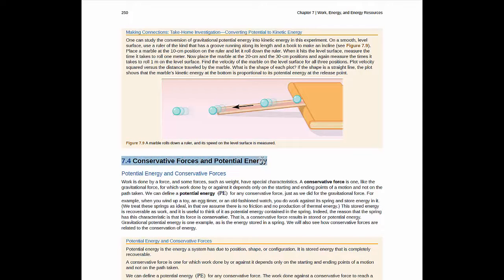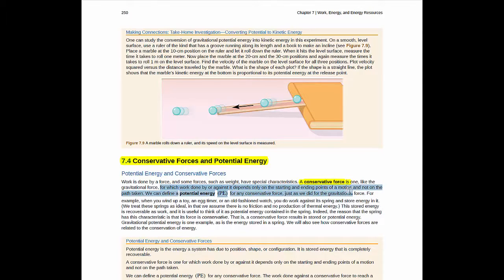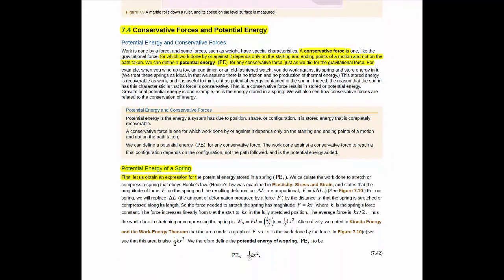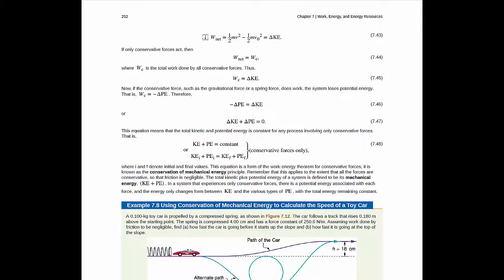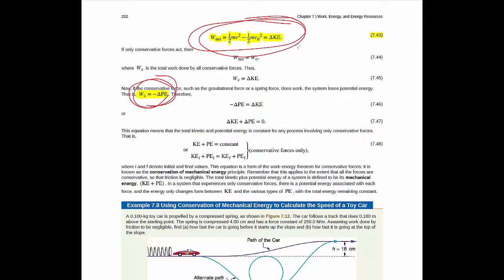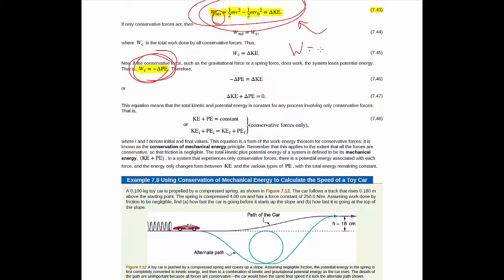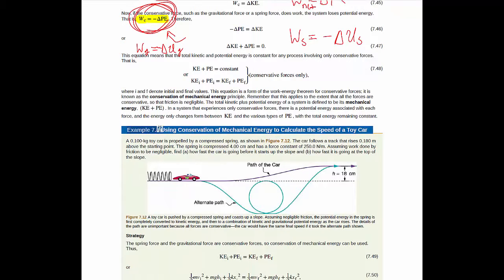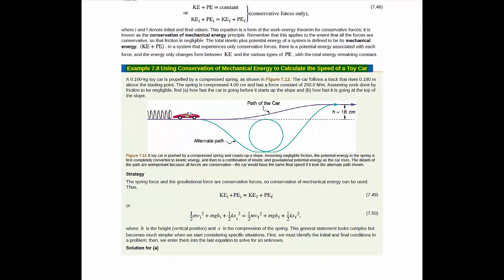Section 7.4 Reading Guide